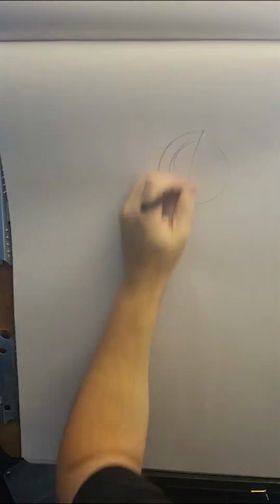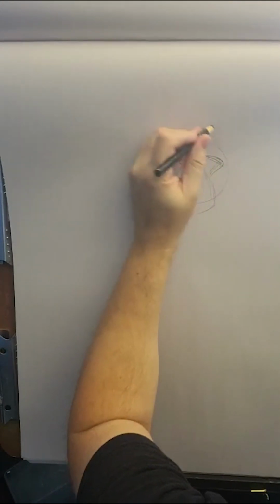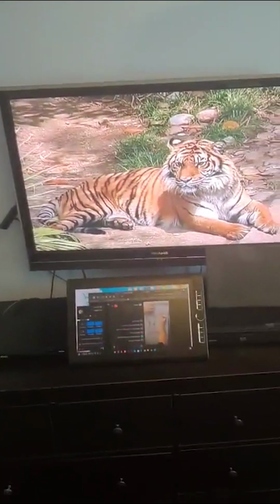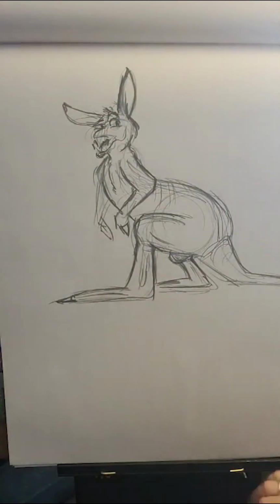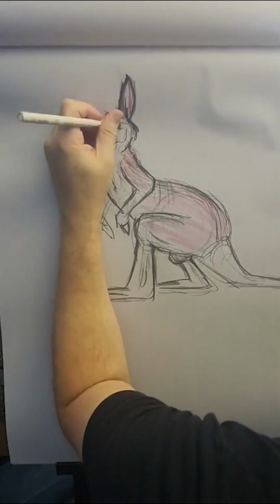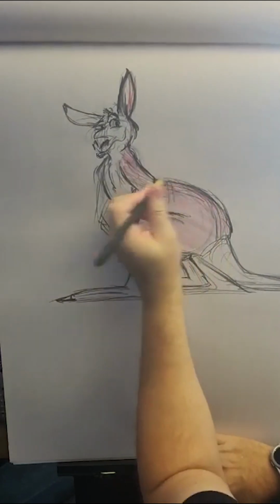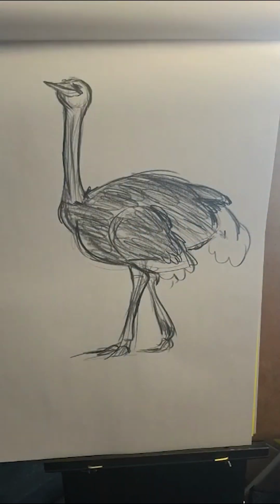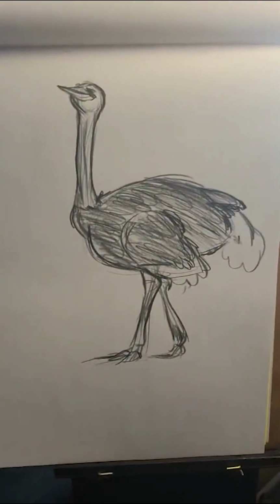Winday Wednesday Week 03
Drawing Kangaroos, Squids, Octopi, Chimpanzees and more, using the Rhino House, Animals in Motion Show Vol. 1 DVD